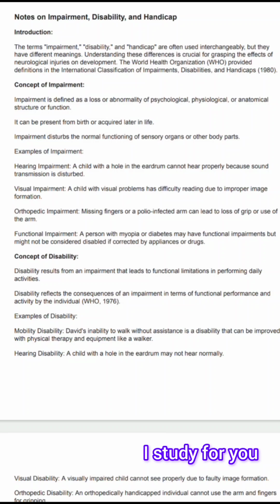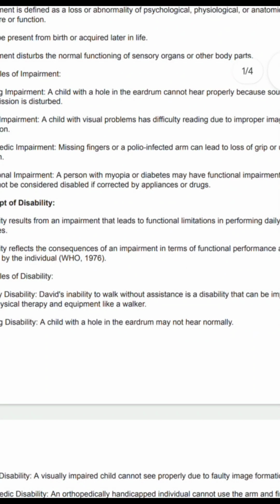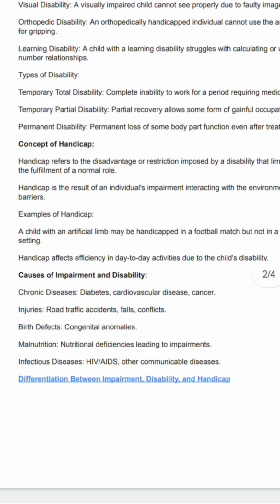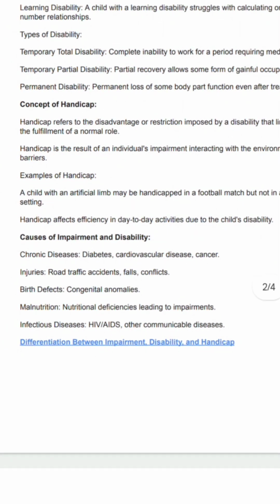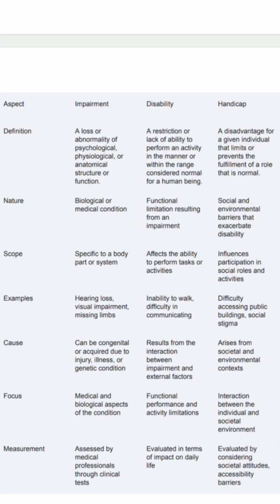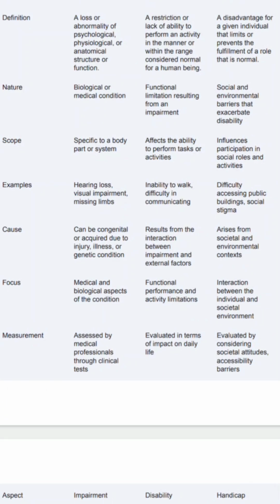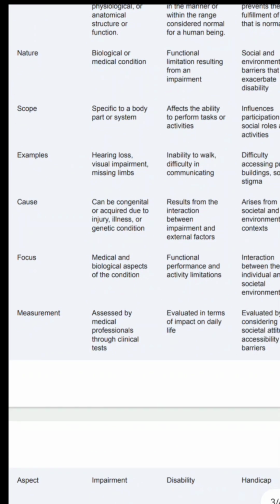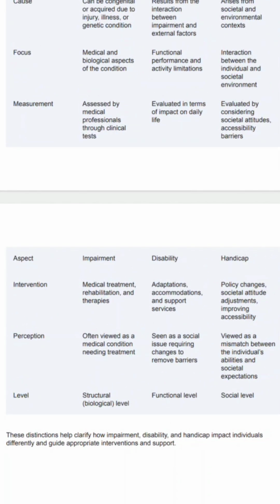Concepts of impaired, disability & Handicap|B.ed| inclusive education |important topic3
Welcome to our comprehensive guide on important questions for the subject of Inclusive Education, tailored specifically for B.Ed 4th semester students. This video is designed to help students from Krishna University, Andhra University, Nagarjuna University, and other central universities and colleges in Andhra Pradesh and Telangana excel in their exams.

In this video, we will cover:

- Key topics and concepts in Inclusive Education
- Frequently asked questions and model answers
- Tips and strategies for effective studying and exam preparation

Whether you are preparing for your upcoming exams or looking to deepen your understanding of Inclusive Education, this video will provide you with valuable insights and guidance.